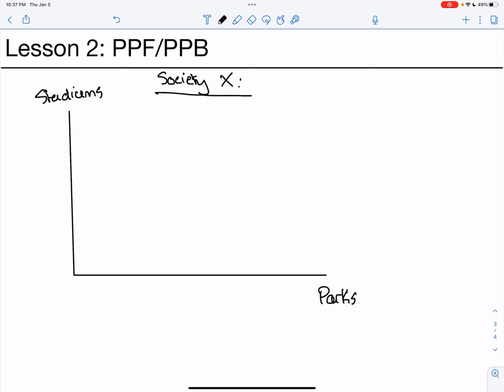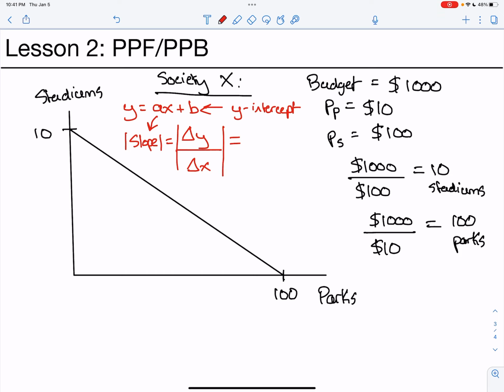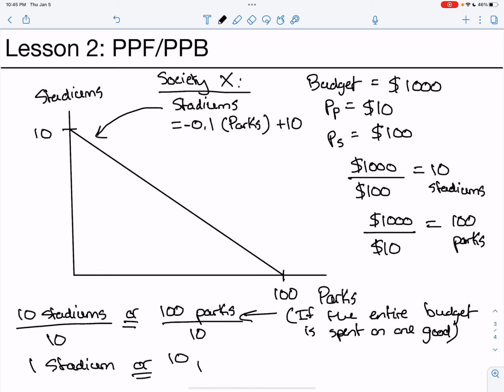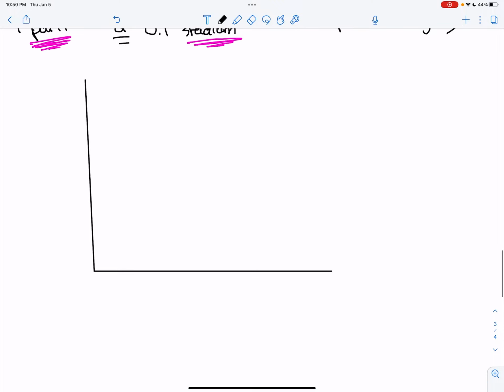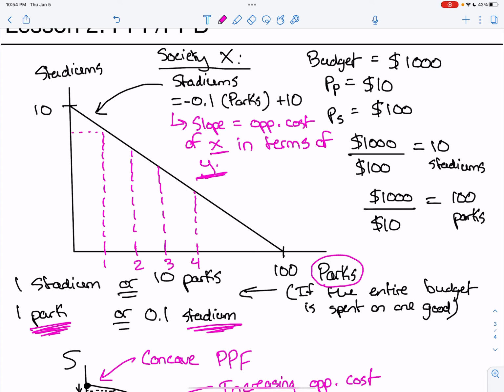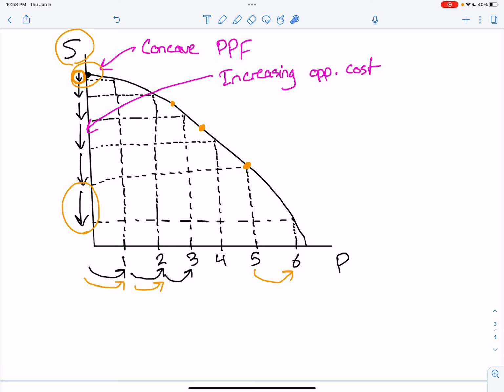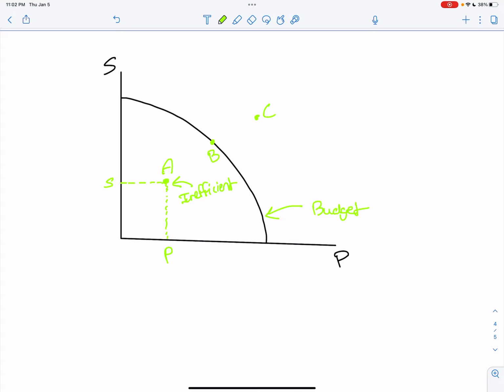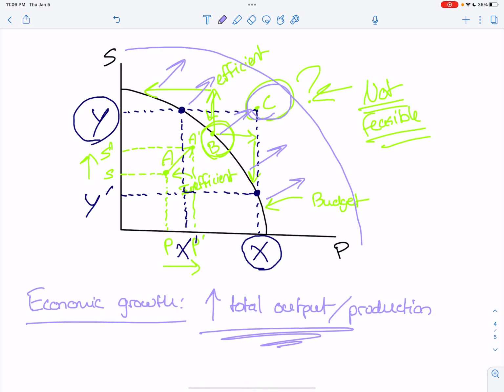2. PPF/PPB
See Ragan, Microeconomics, 16th Canadian ed., chap. 1.